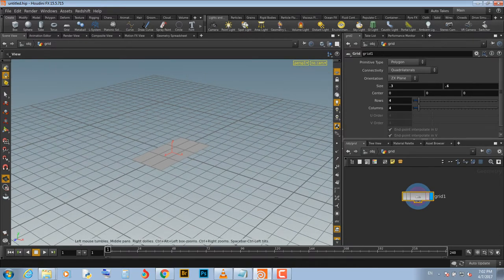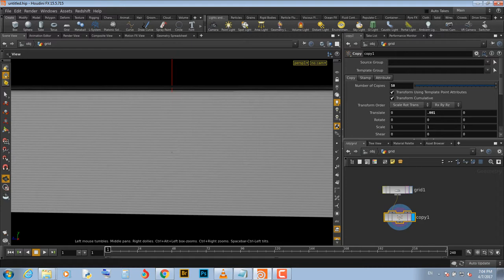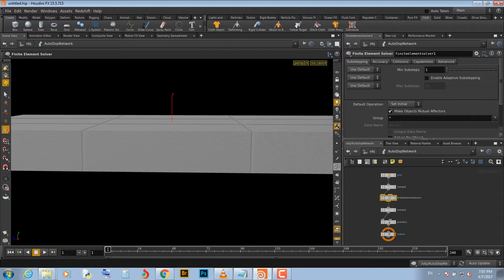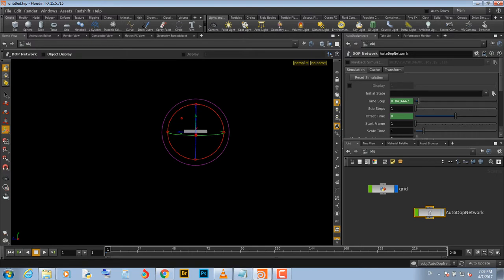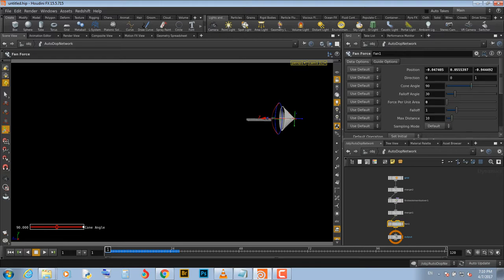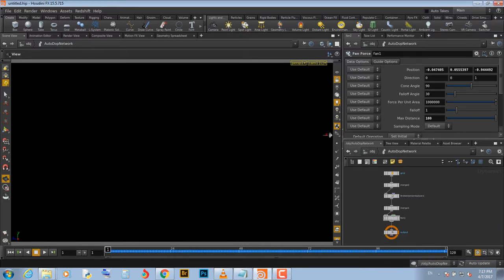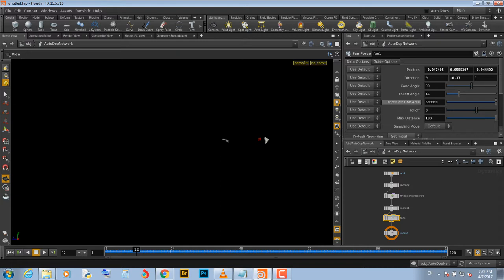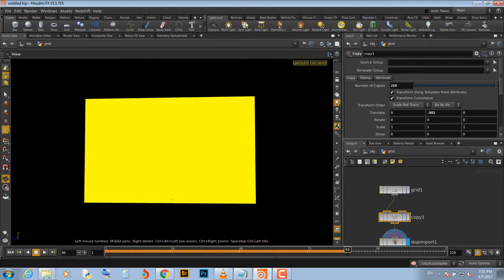Rec 04 07 17 1